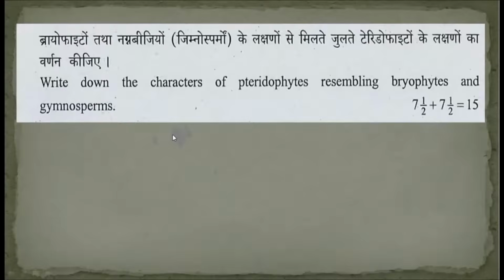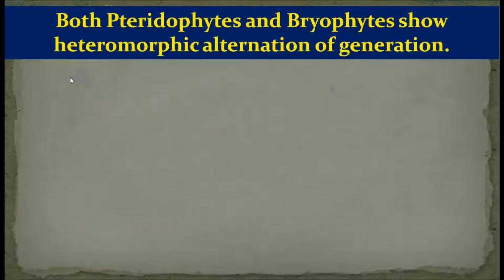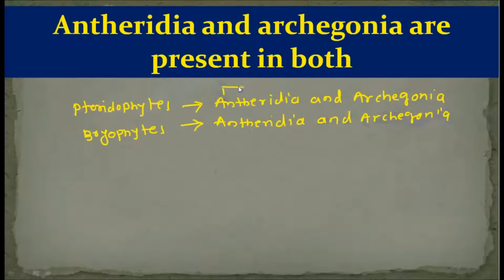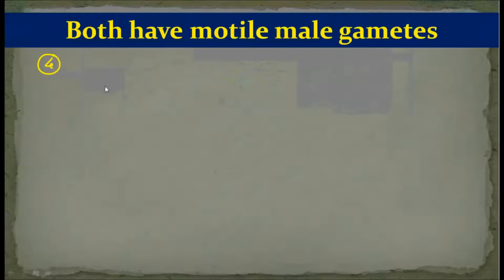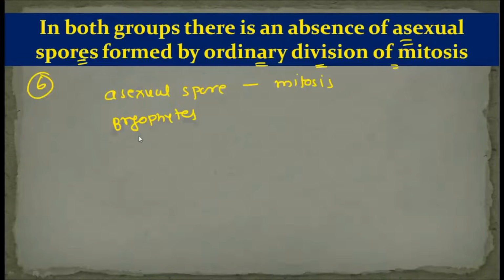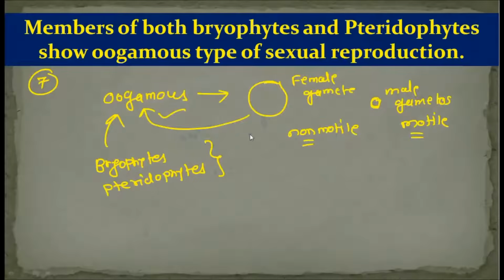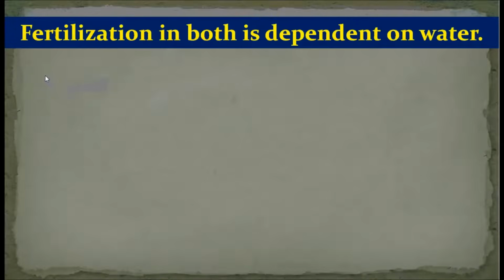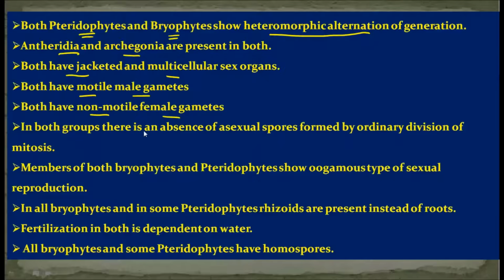Similarities between Pteridophytes and Bryophytes: Pteridophytes and Bryophytes: Botany optional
1) Both Pteridophytes and Bryophytes show heteromorphic alternation of generation.
2) Antheridia and archegonia are present in both.
3) In all bryophytes and in some Pteridophytes rhizoids are present instead of roots.
4) Fertilization in both is dependent on water.
5)  All bryophytes and some Pteridophytes have homospores.

11th and 12th Biology Subject Examinations

Like the Video, Comment, if you have any Question